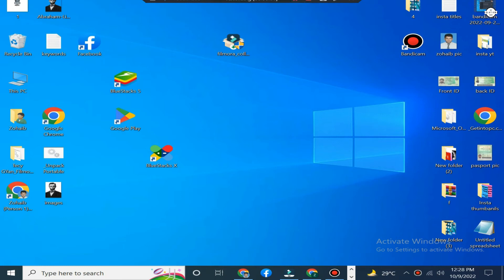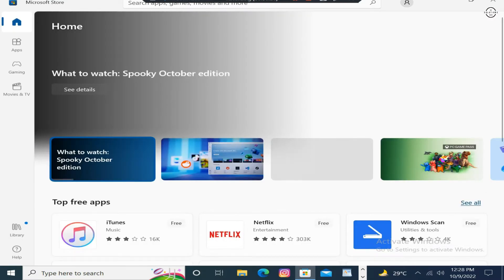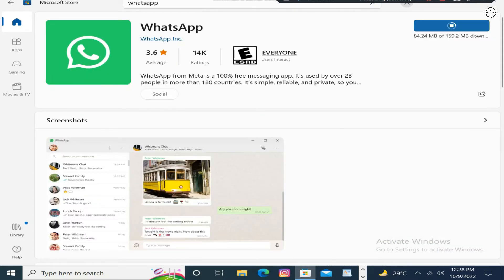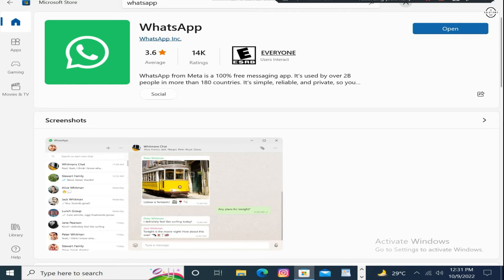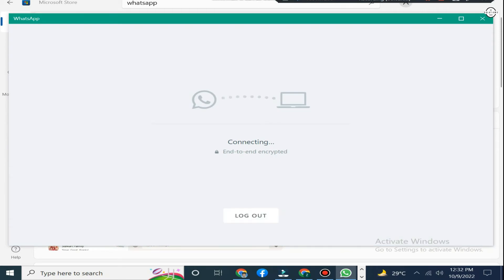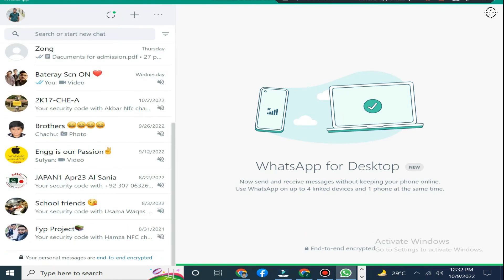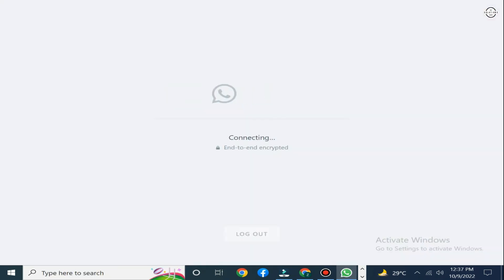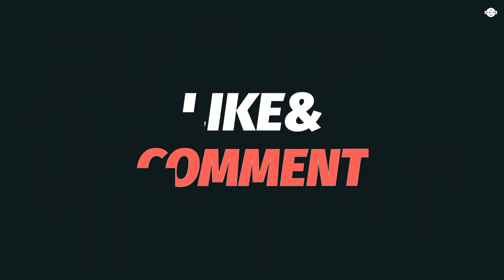How Download and Use WhatsApp In Pc\Laptop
This channel is about problem solving In tech related Platforms

How Download and Use WhatsApp in Laptop
How Download and Use WhatsApp on Pc without phone
How Download and Use WhatsApp in pc
How Download and Use gb WhatsApp
How Download and Use WhatsApp
How to dowload and install whatsapp on PC window 10
How to dowload and install whatsapp in laptop
How to dowload and install whatsapp in pc
How to dowload and install whatsapp on window 10
How to dowload and install whatsapp
How to dowload and install whatsapp in tam